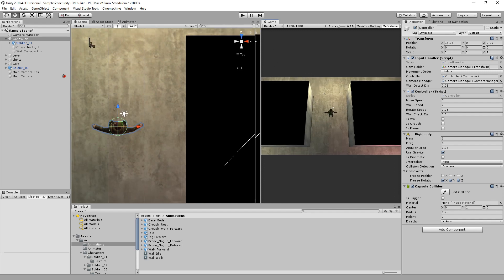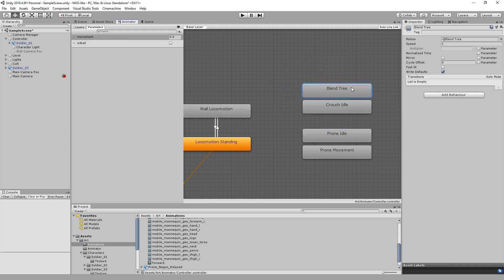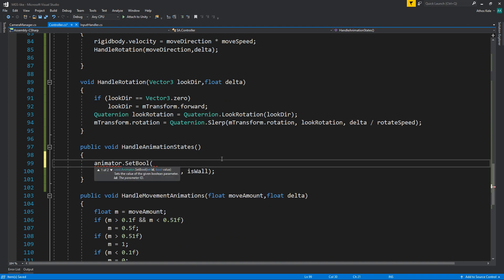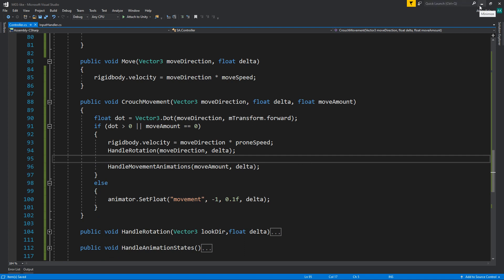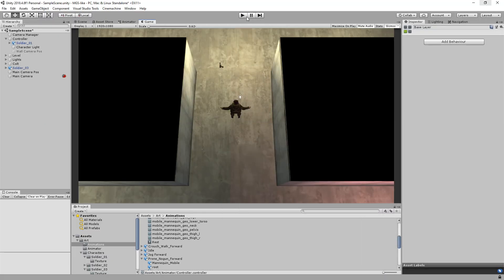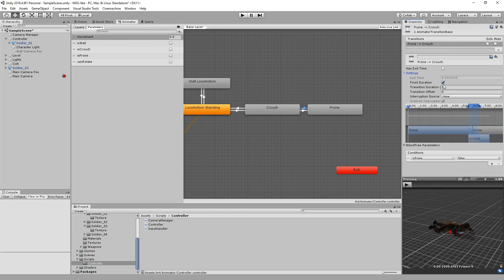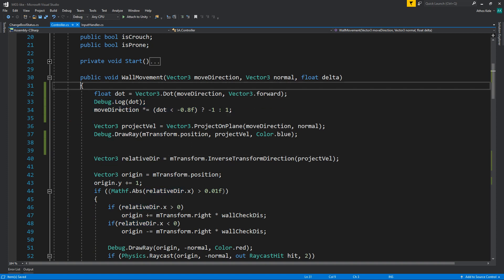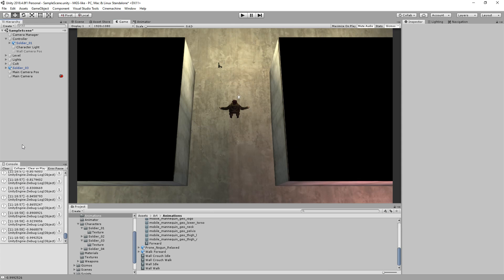MGS-like Part 3 Crouch & Prone - Unity Tutorial (Advanced)